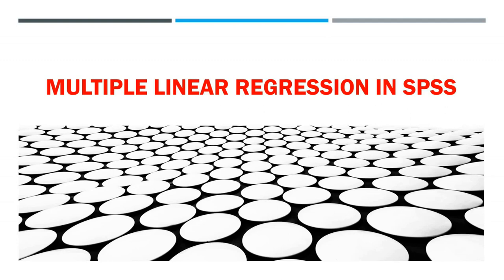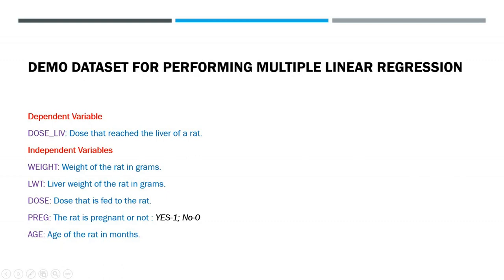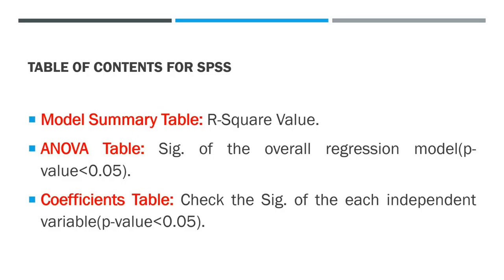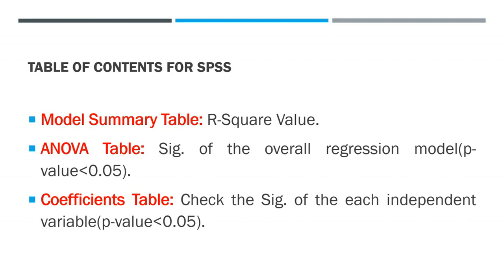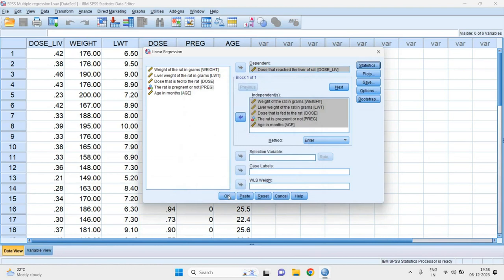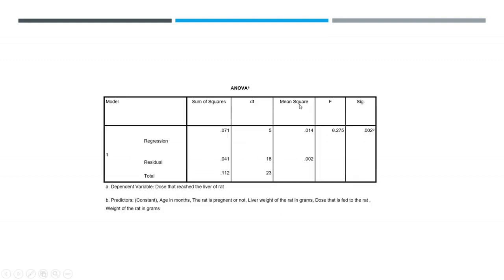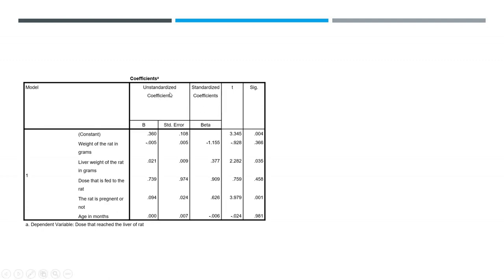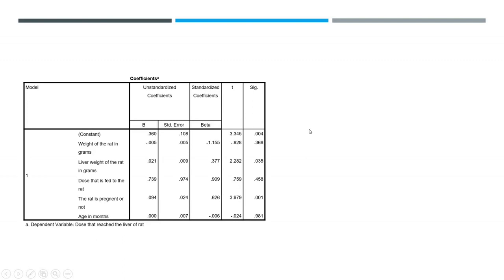Mastering Multiple Regression in SPSS: A Comprehensive Guide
Delve into the world of statistical analysis with our SPSS tutorial on multiple regression. Learn how to interpret and apply multiple regression in SPSS to extract valuable insights from your data. Elevate your statistical skills and enhance your data analysis capabilities!